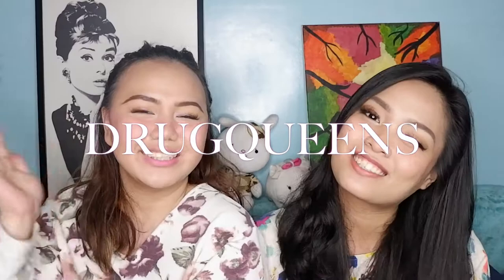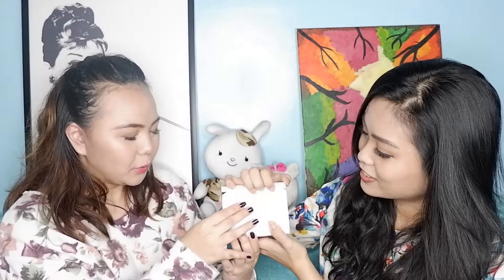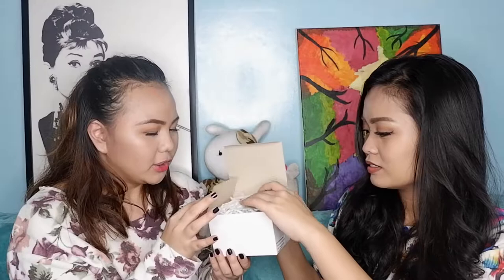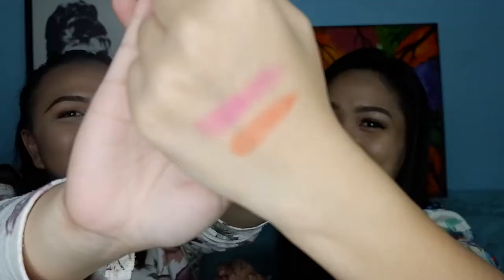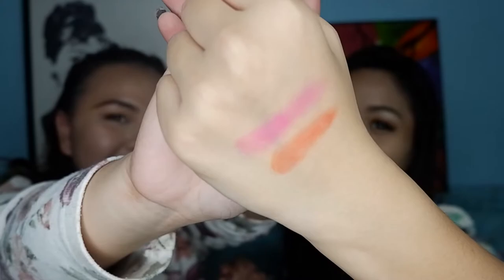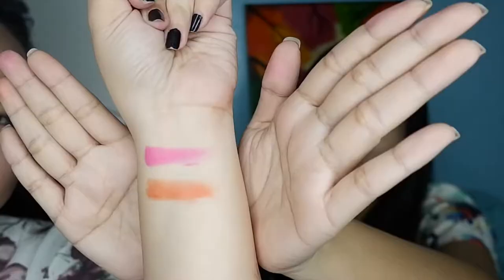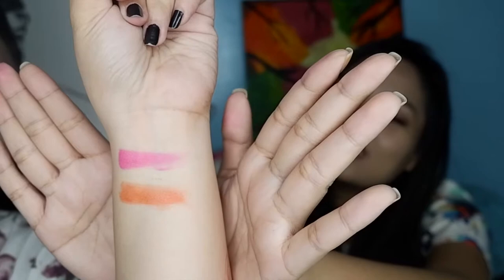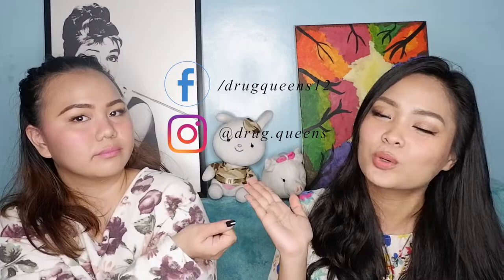WE FINALLY FOUND TRUE LOVE! | UNBOXING BlushNgBayan (Swatches+Tryons)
Huge shoutout to these brands! Thank you for these giftboxes!

and... YES! We are dubbing Earth and Eve's cream blushes as our number 1 BlushNgBayan! We can't wait to do a wear test and see if it really does hold up until 8 hours!

We upload daily content on beauty, makeup, and looks!⇩